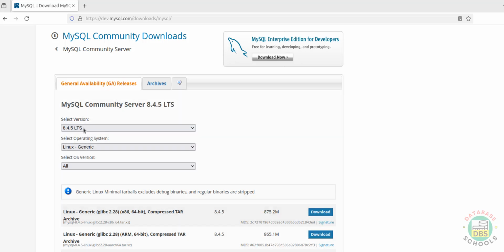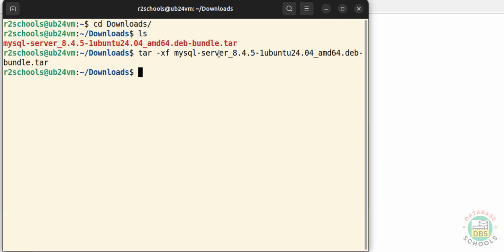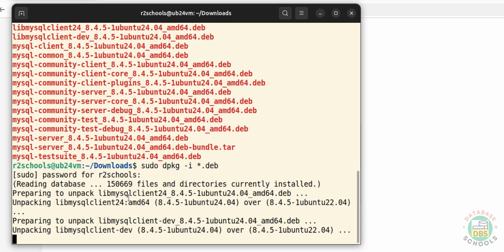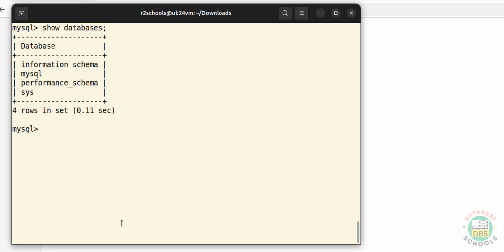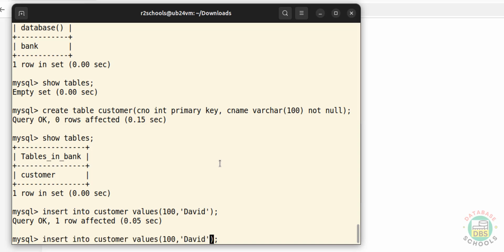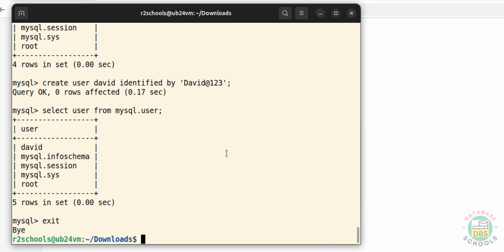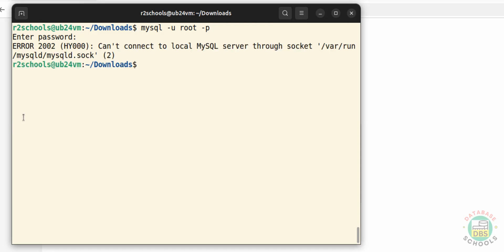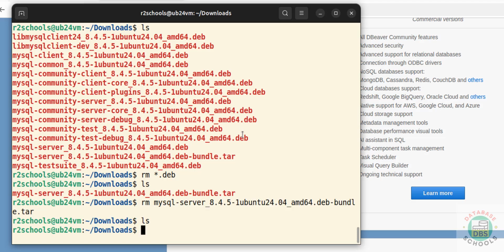Install MySQL 8.4.5 LTS on Ubuntu 24.04 Like a PRO! (Step-by-Step Guide) | 2025 Updated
Looking to install MySQL 8.4.5 LTS on Ubuntu 24.04? This tutorial will walk you through the entire installation and configuration process, ensuring your MySQL database server is up and running smoothly!

🔹 Topics Covered in This Video:
✅ Download and Install MySQL 8.4.5 LTS on Ubuntu 24.04
✅ Create a MySQL User and Database
✅ Verify Installation and Login to MySQL